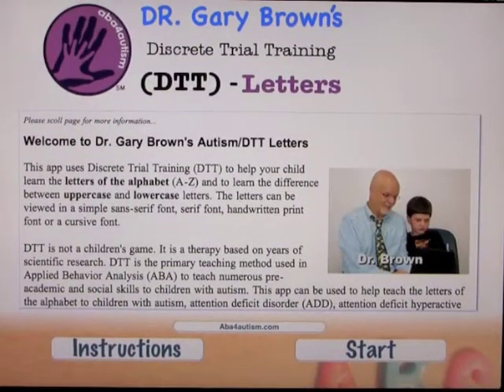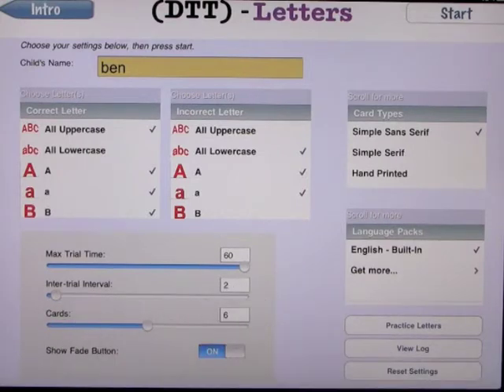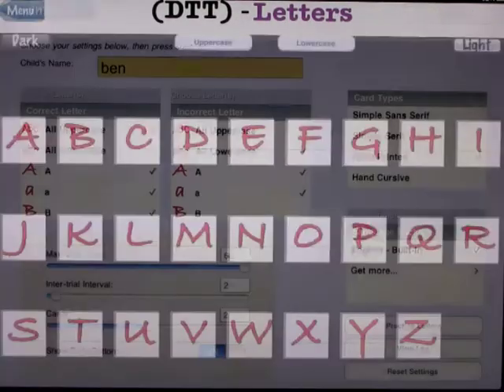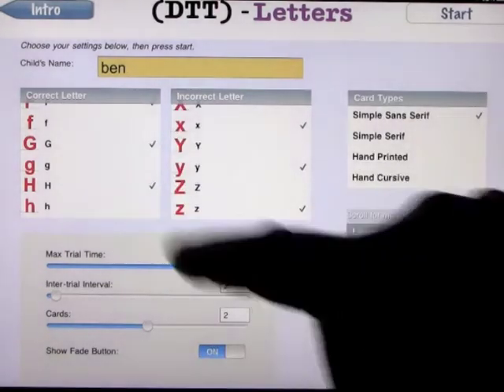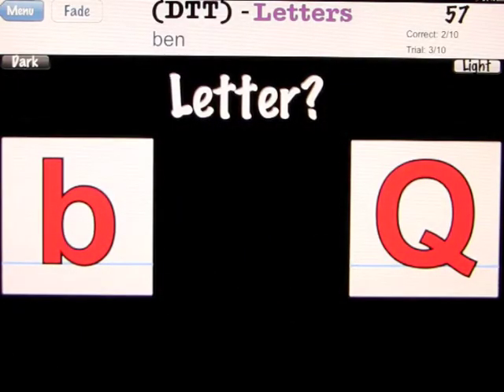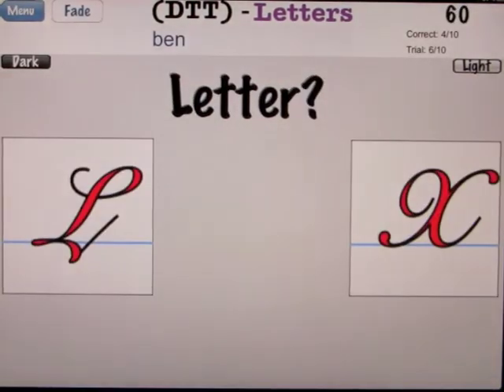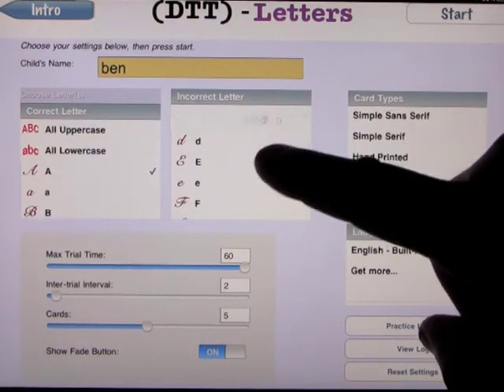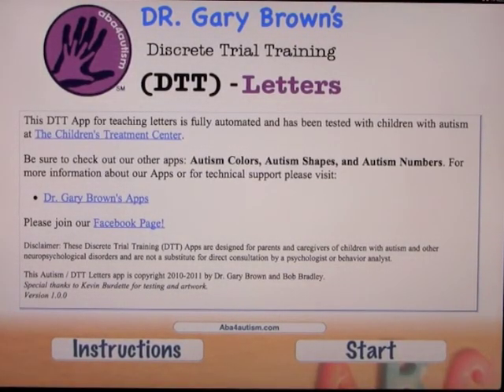Autism Letters (DTT)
Dr. Gary Brown's Autism/DTT Letters app uses Discrete Trial Training (DTT) to help your child learn the letters of the alphabet (A-Z) and to learn the difference between uppercase and lowercase letters. The letters can be viewed in a simple sans-serif font, serif font, handwritten print font or a cursive font.DTT is not a children's game. It is a therapy based on years of scientific research. DTT is the primary teaching method used in Applied Behavior Analysis (ABA) to teach numerous pre-academic and social skills to children with autism. This app can be used to help teach the letters of the alphabet to children with autism, attention deficit disorder (ADD), attention deficit hyperactive disorder (ADHD), or any child who has trouble staying on task.Finding the right therapy for a child with autism can be overwhelming. Only Applied Behavior Analysis (ABA) has years of scientific research proving it's effectiveness and is recommended by The National Institute of Mental Health and the Surgeon General. But caregivers quickly learn that well-trained therapists in ABA are expensive and hard to find. During my forty years of clinical experience as a Licensed Psychologist I have tried to provide low-cost ABA resources for caregivers so they can do their own ABA. ABA and DTT increases your child's likelihood of being mainstreamed, increases happiness, and gives you hope.